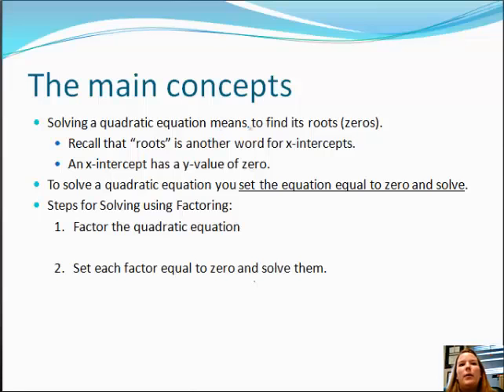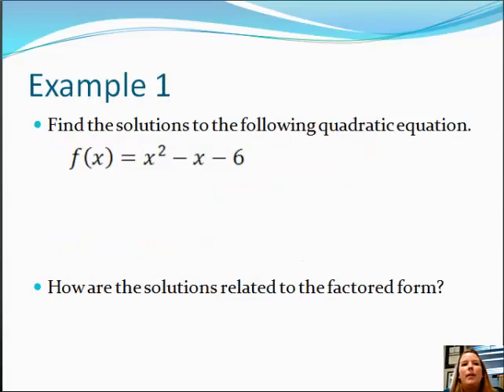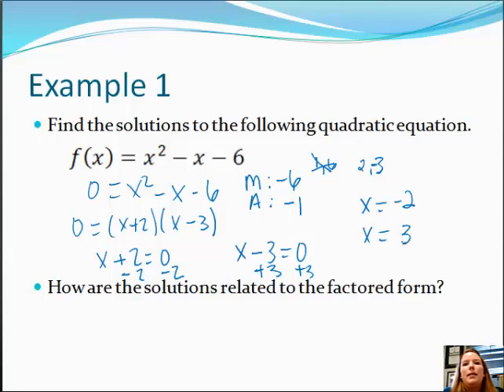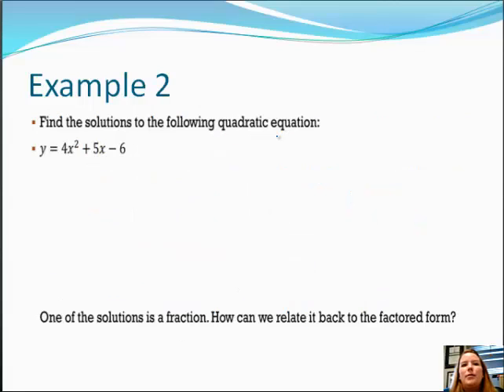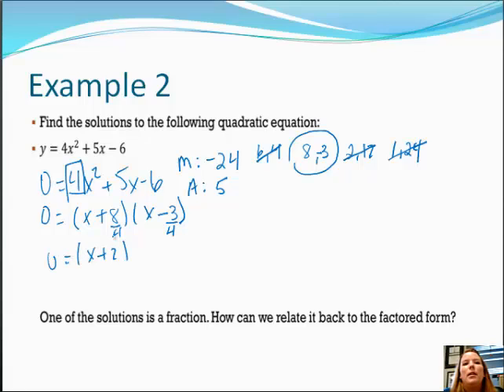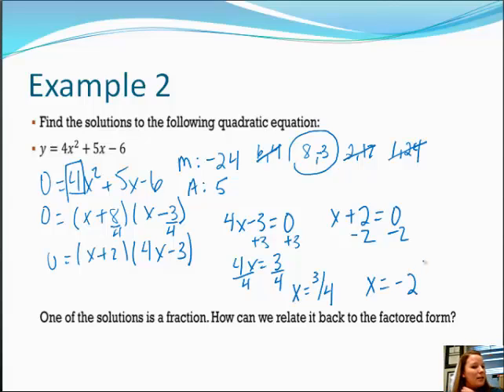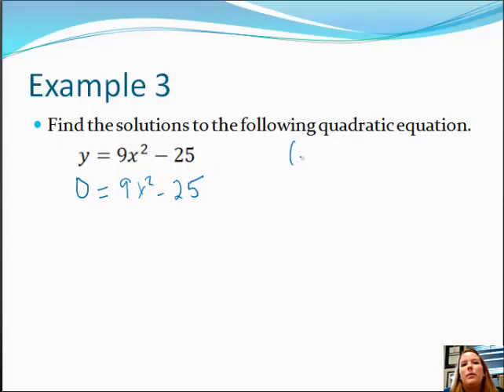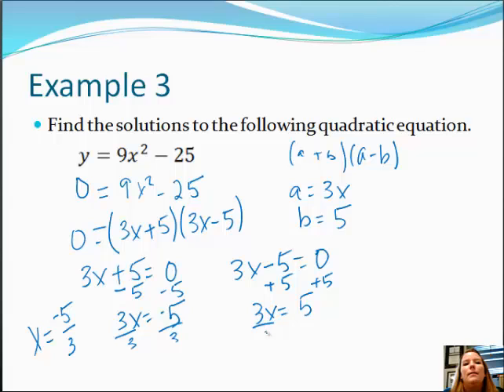6.3 Solving Quadratics by Factoring